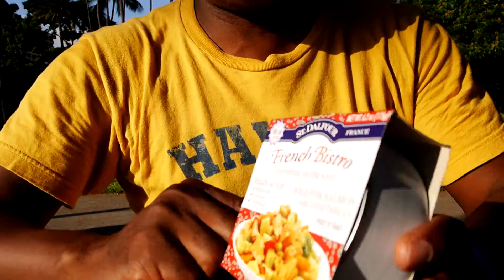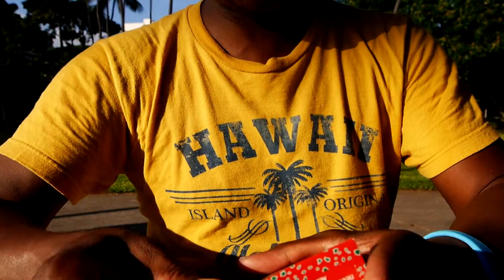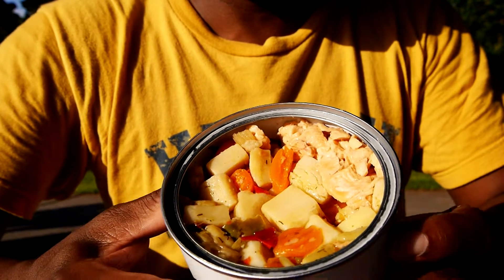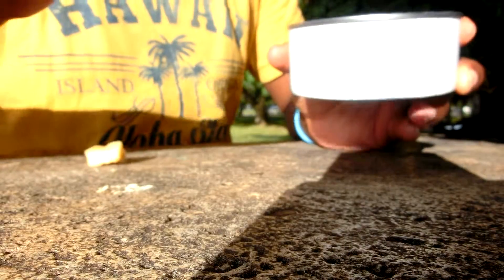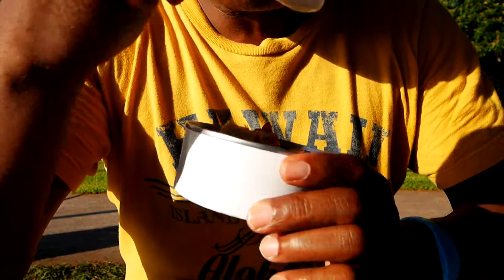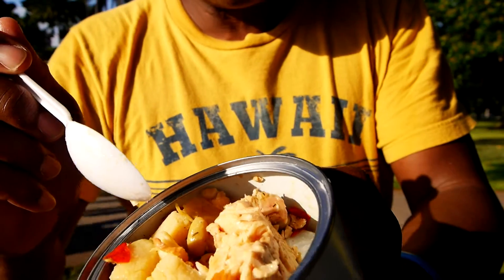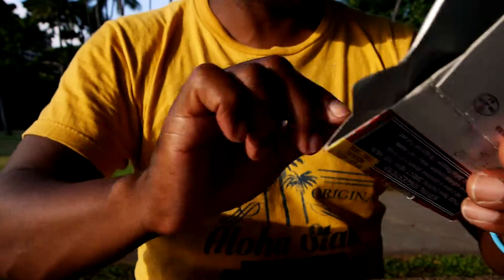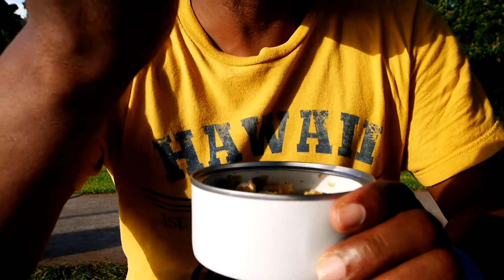French Food in a Can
I saw this item at Don Quiote in Honolulu.  It looked tasty, so I decided to give it a try.  How was it?  Did I enjoy it?  Was the price vs taste worthy of my hard earned dollars?  Click to find out.